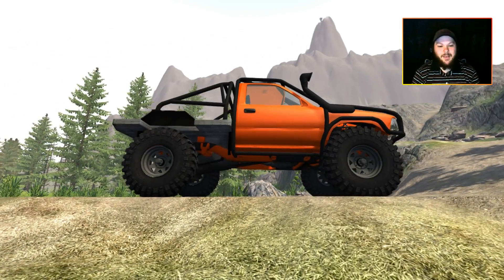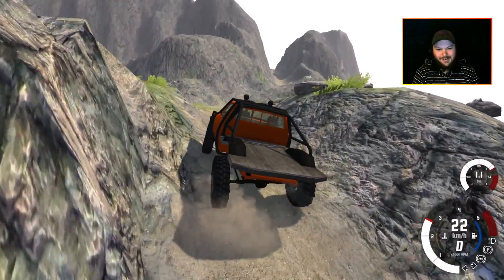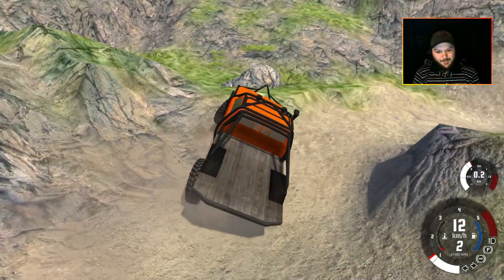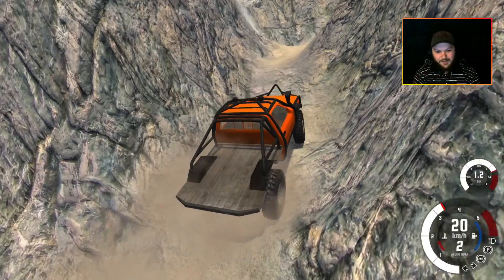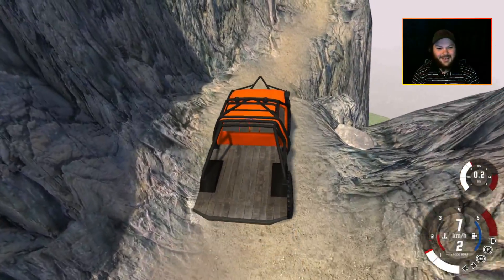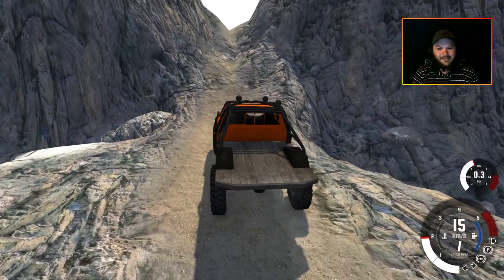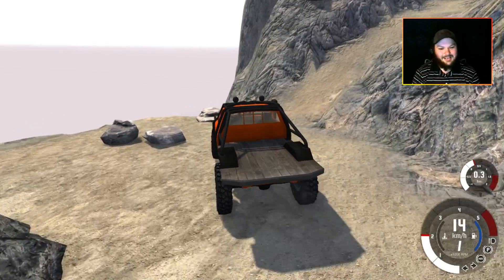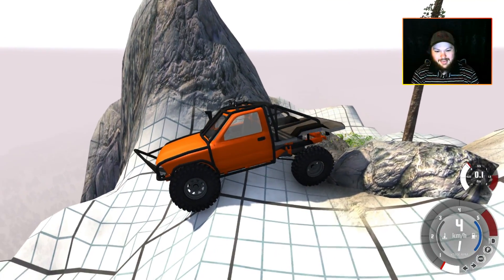BeamNG.Drive Yota SAS 6.6L Duramax Vs A Huge Mountain Ararat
Also don't forget get to check out these links down below for discounts on games G2A and if you wish to donate to the cause you may now do so Paypal.